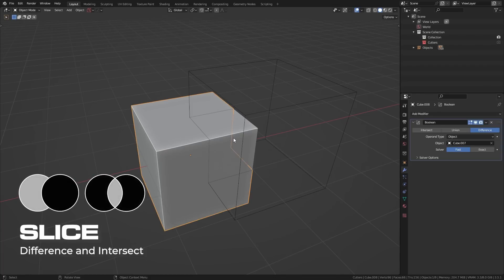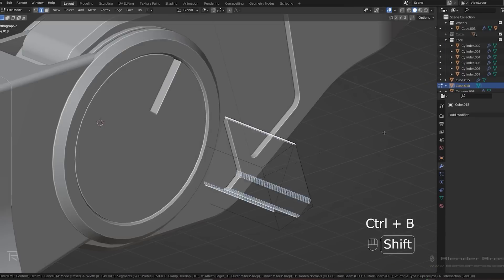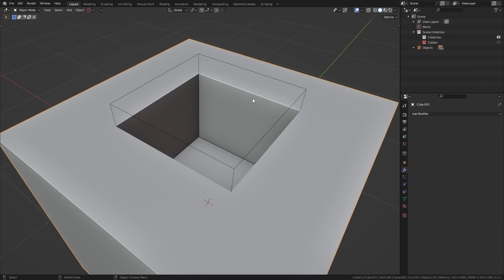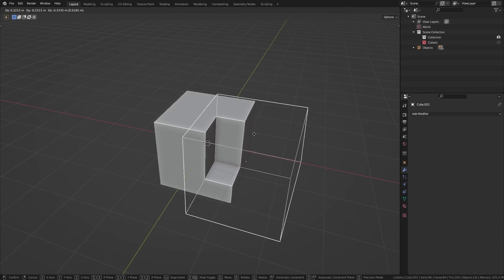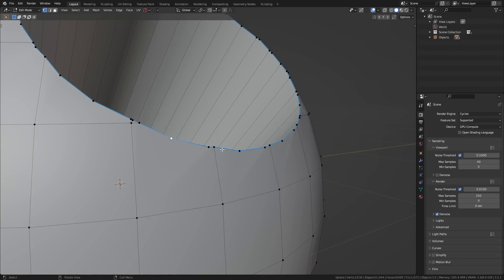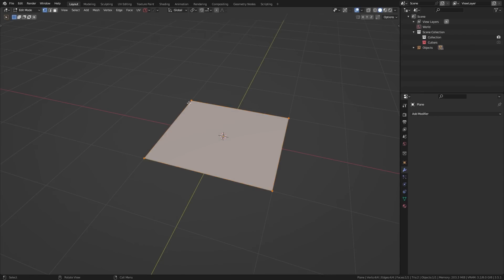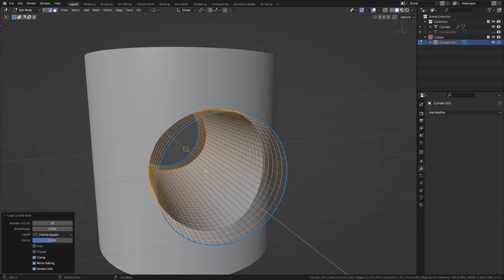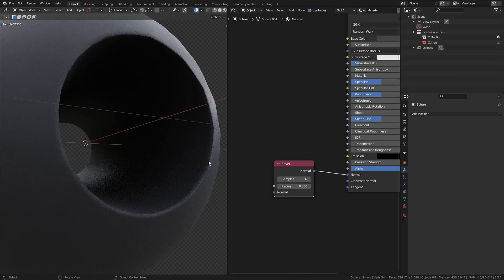Are Booleans Really This Simple? (Blender Tutorial)